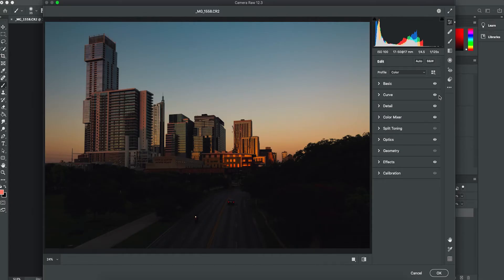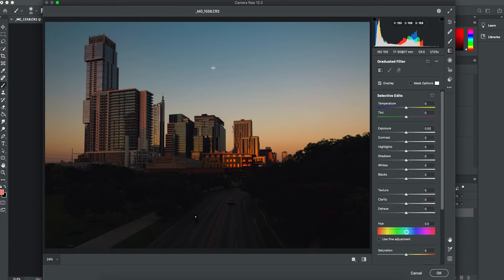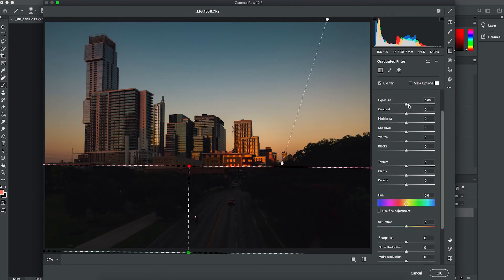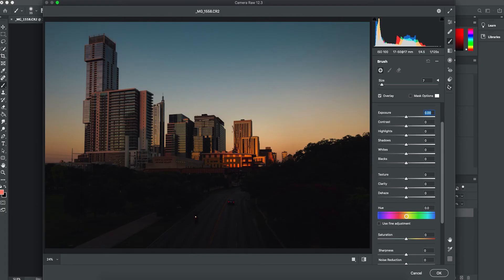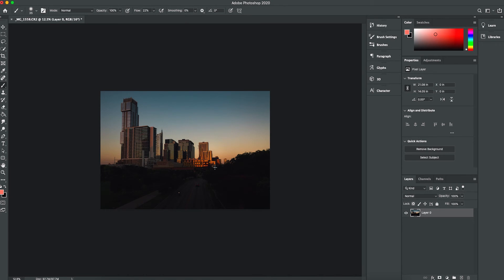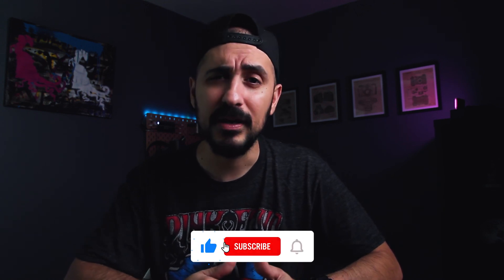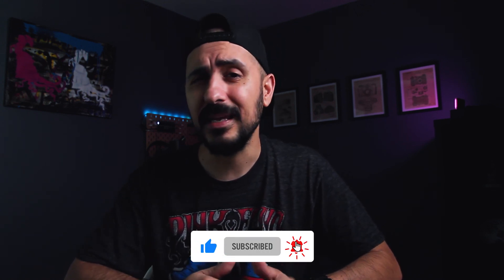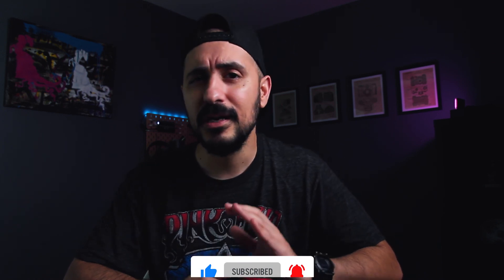All New Camera RAW | Photoshop CC 2020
Ep.5| Hey guys on this tutorial I will show the NEW Camera RAW Filter in Photoshop CC 2020. The best of two worlds. Enjoy!!

MY GEAR:
Canon 60D
DJI Mavic Pro
DJI Osmo Pocket
DJI Phantom 3 Pro (RIP)
JOBY Gorilla Pod
Switch Pod
RODE Micro (Mic)
Aputure M9 Light
Sigma 17-50mm F2.8
Canon 28-135mm lens
Canon 50 mm F1.8
Skyreat ND Filters for Osmo Pocket
PolarPro ND Filters for DJI Mavic Pro